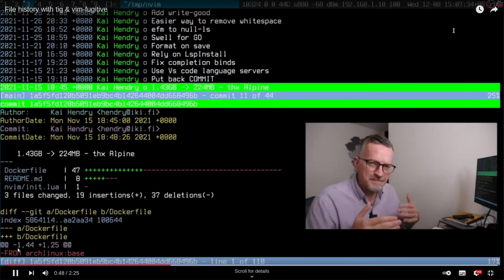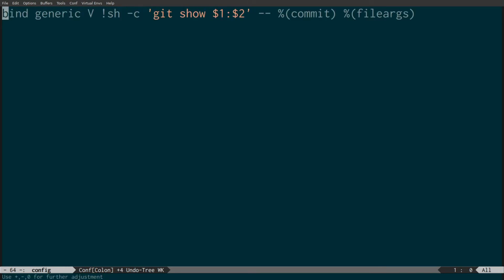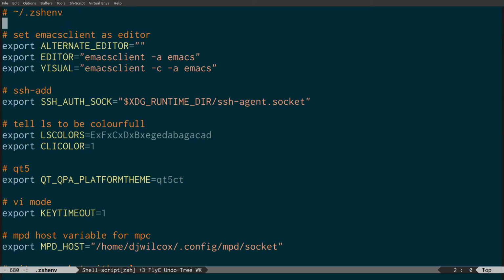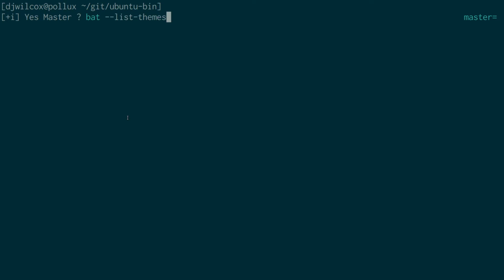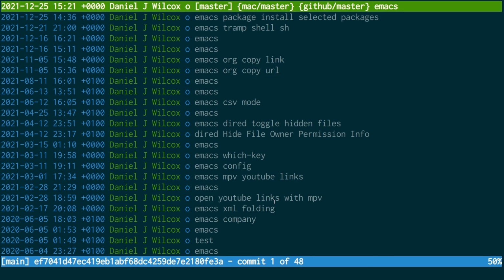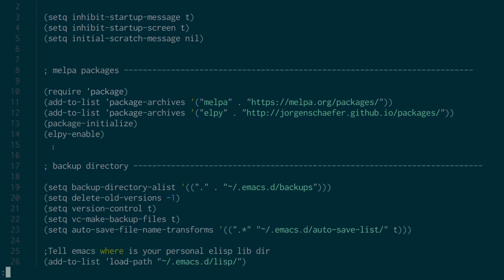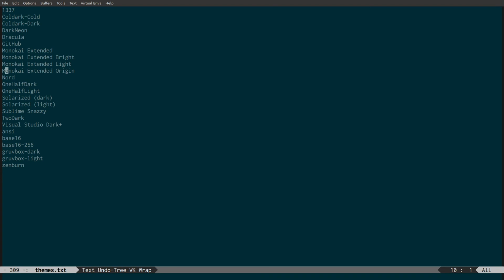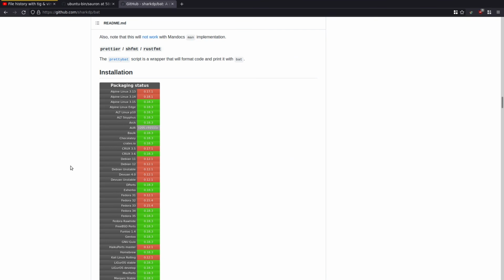Set your git pager to bat to add syntax highlighting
Setting your git pager to bat to add syntax highlighting, custom themes and line numbers which can be use with tig an ncurse interface to git.

By default tig will only show the differences between files and wont show you the actual file for that commit.

Kai Hendry came up with a nifty keybinding for tig which does show the actual file for the commit but the pager didnt have any syntax highlighting

Setting the GIT_PAGER to bat adds syntax highlighting, line numbers and also allows you to choose from one of the built in themes or install your own

add to your ~/.zshenv

export GIT_PAGER="bat --color=always -l rs"

to disable line numbers add the following code to your ~/.zshenv instead

export GIT_PAGER="bat --color=always -p -l rs"

You can list the bat themes by running
bat --list-themes